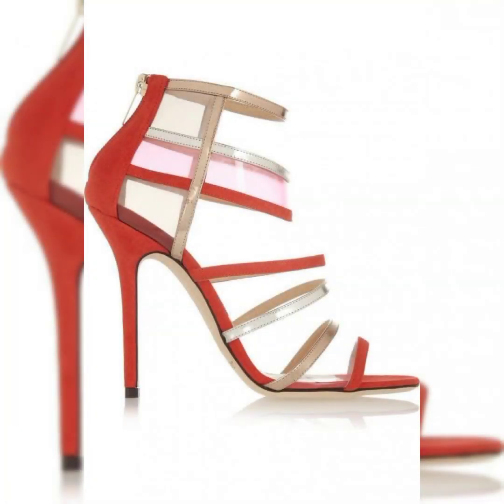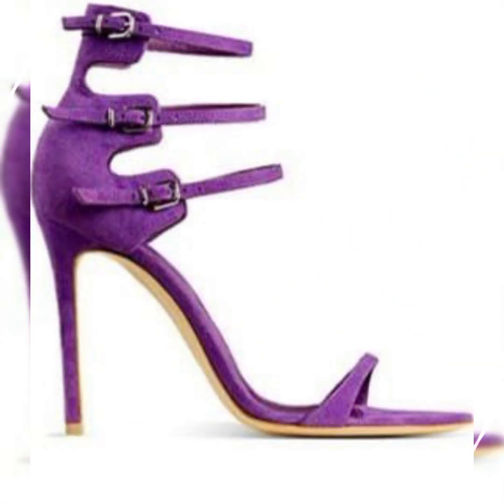Highly beautiful ideas 🔥 of different party wear heels sandals